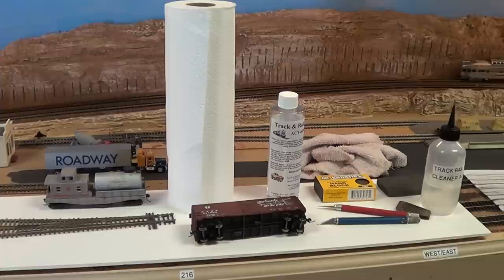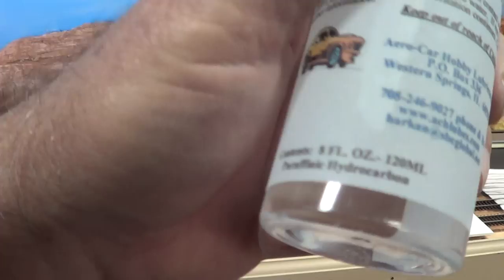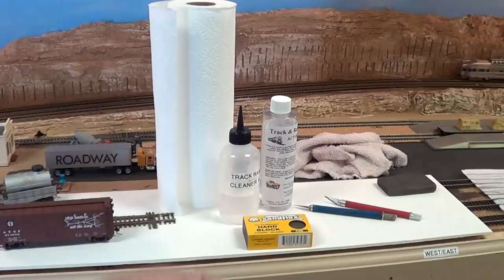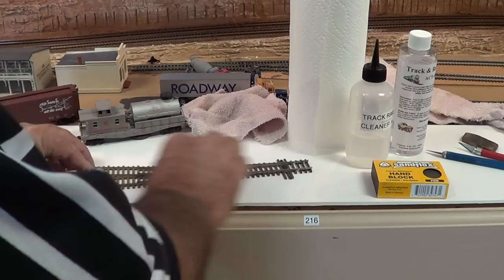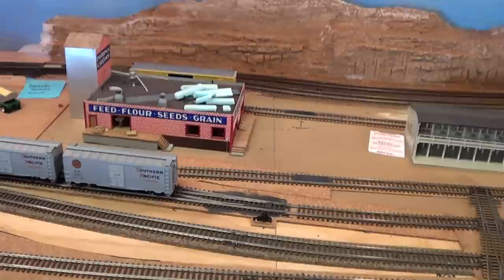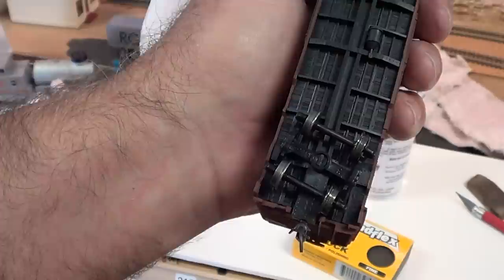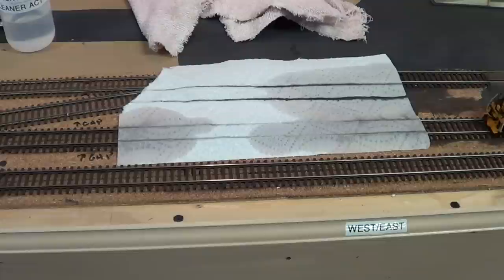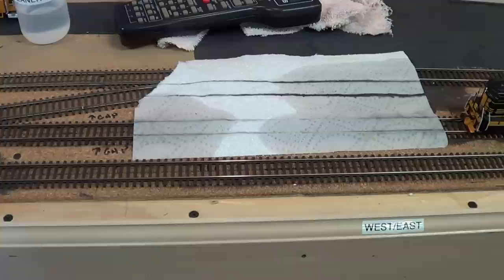CLEANING TRACK ON YOUR MODEL RAILROAD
Suggestions on cleaning track on your Model Railroad.  What ever you do cleaning track will greatly improve the over all preformace of you railroad.